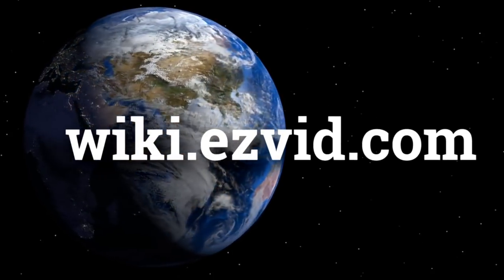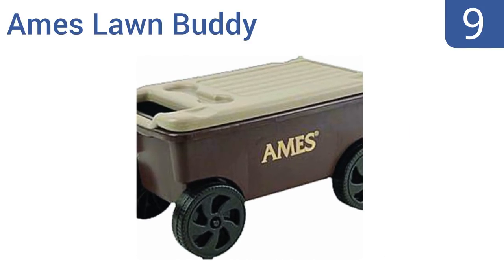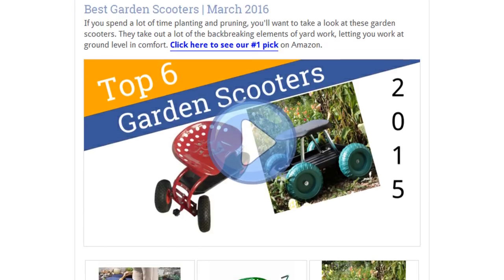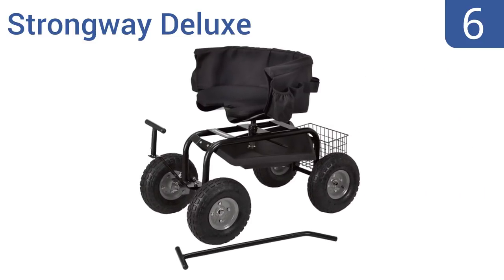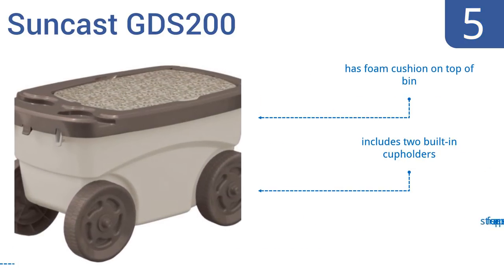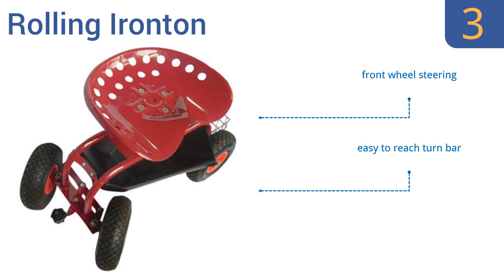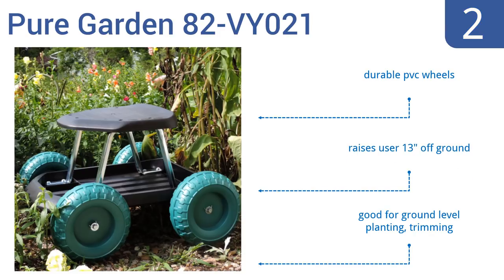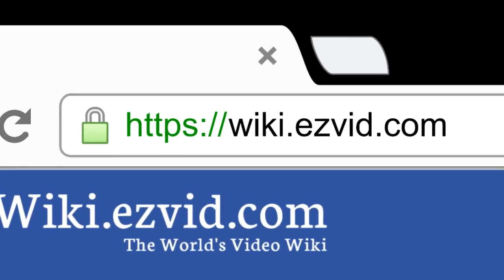10 Best Garden Scooters 2016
Garden Scooters Reviewed In This Wiki:
CASTLECREEK Work Seat
Ames Lawn Buddy
Step2 Garden Hopper
Vertex Garden Rocker
Strongway Deluxe
Suncast GDS200
Gardener's Supply Deluxe Tractor
Rolling Ironton
Pure Garden 82-VY021
Plow & Hearth Scoot-N-Do